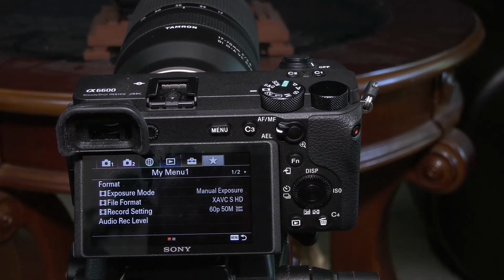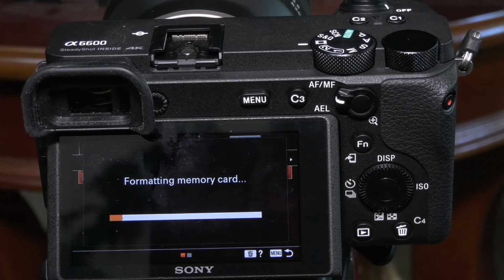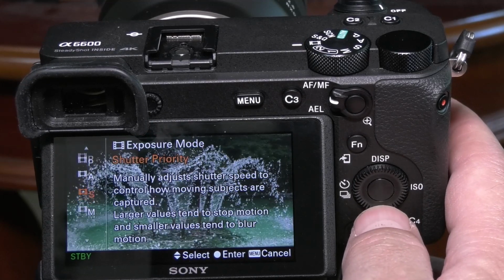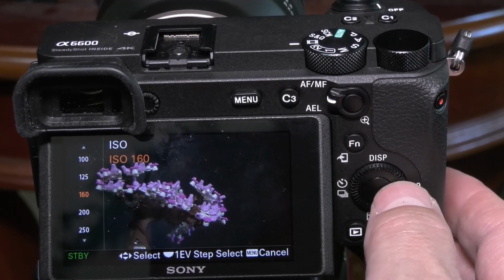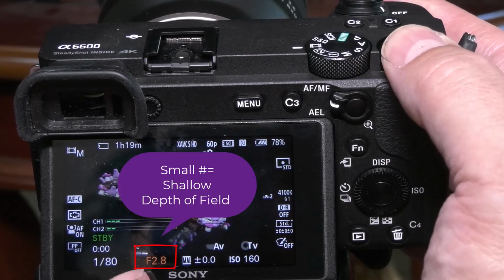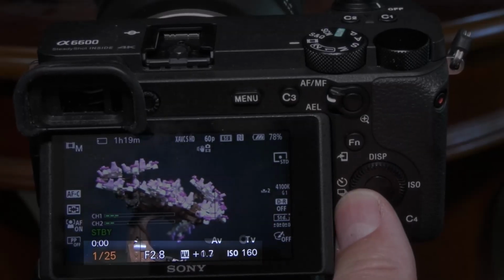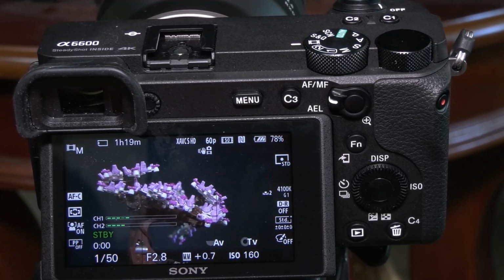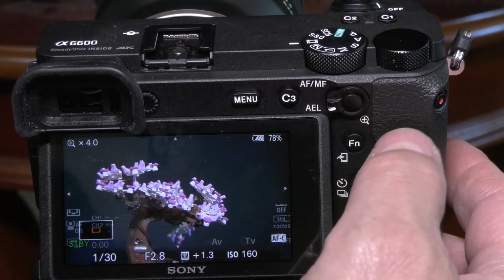Sony A6600: Exposure controls